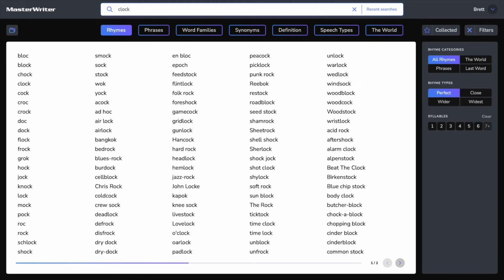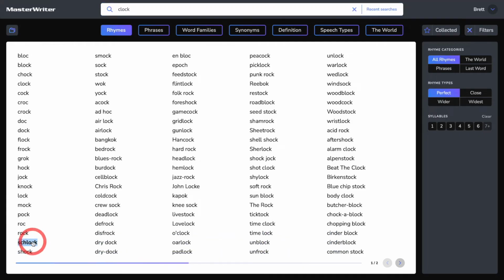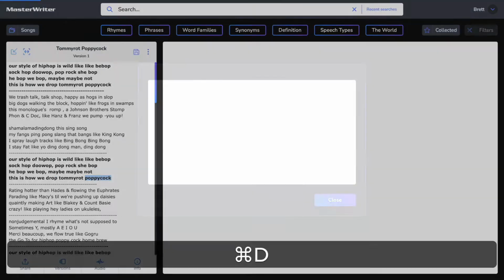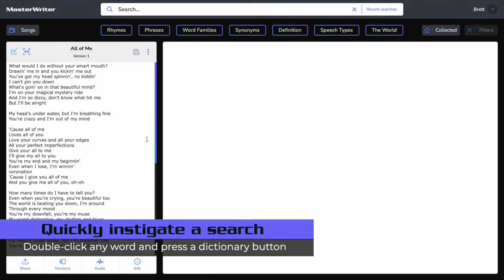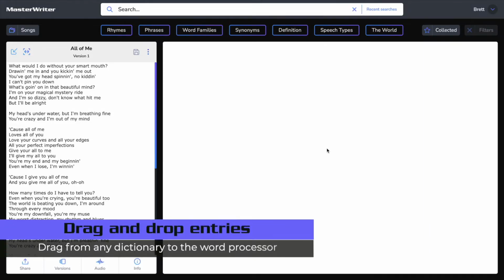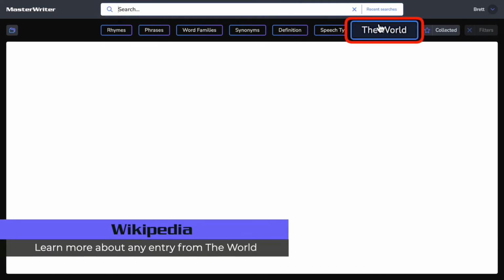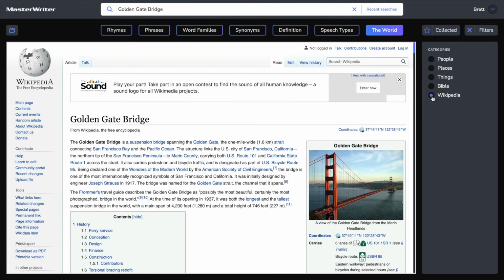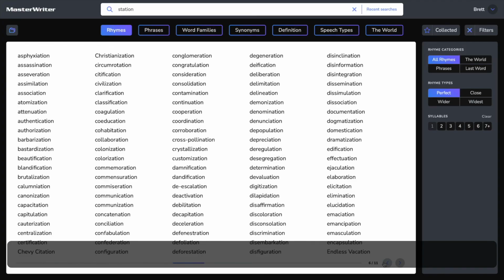SHORTCUTS | Tips & Tricks | MasterWriter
In this video, we will show you some time-saving shortcuts that will allow you to navigate MasterWriter more efficiently.